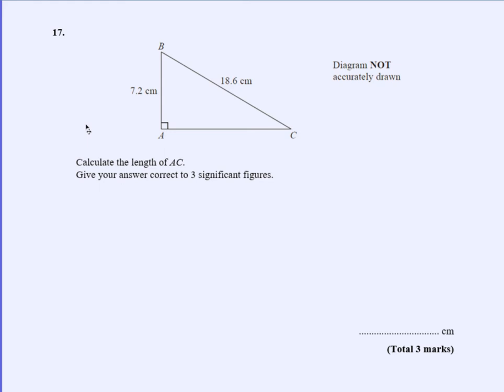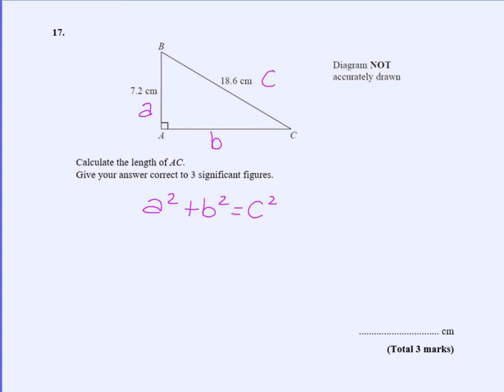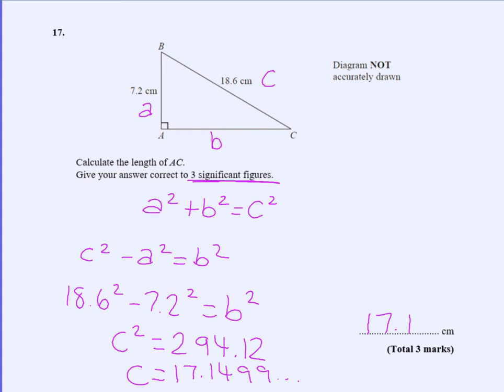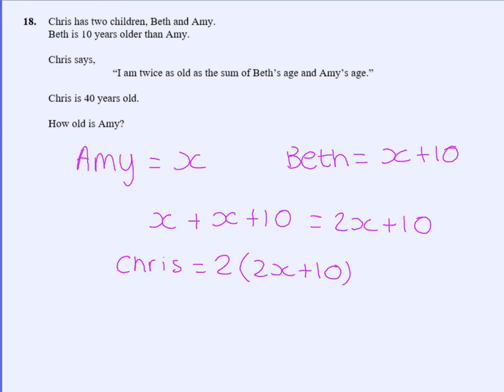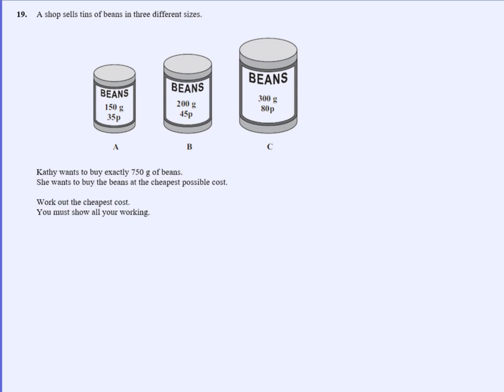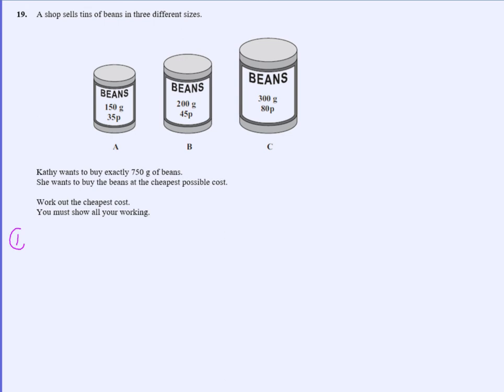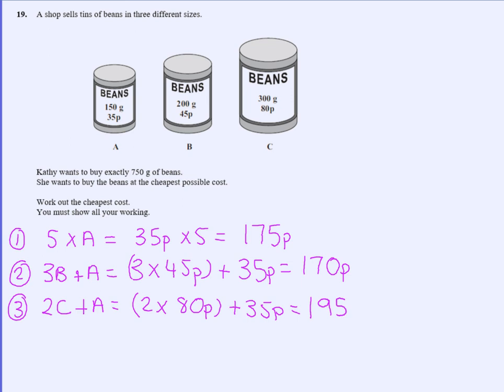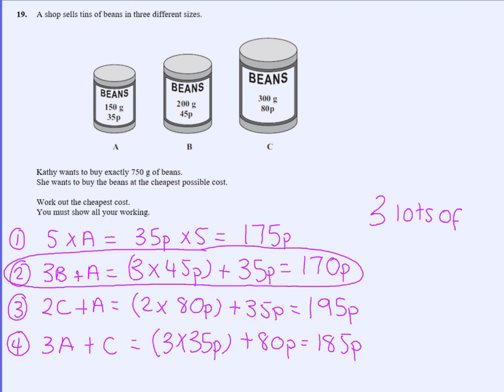Set 4 2F Q17-19